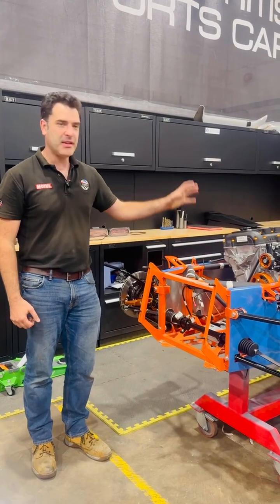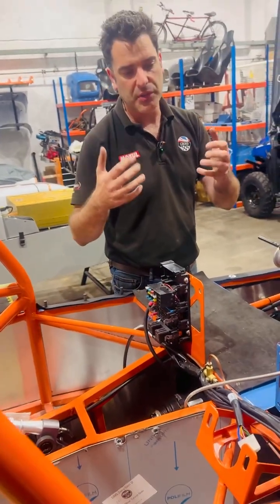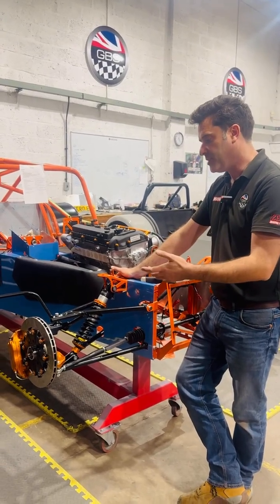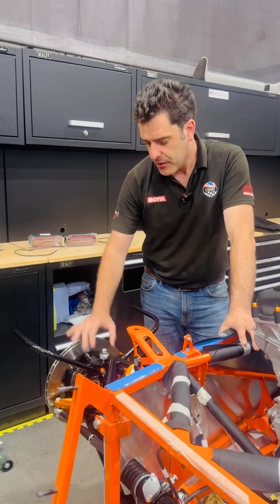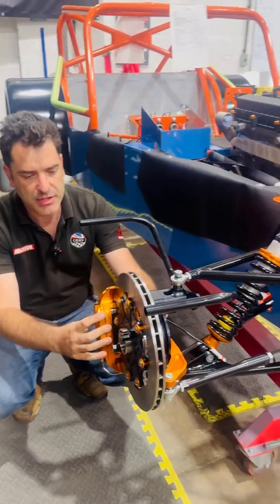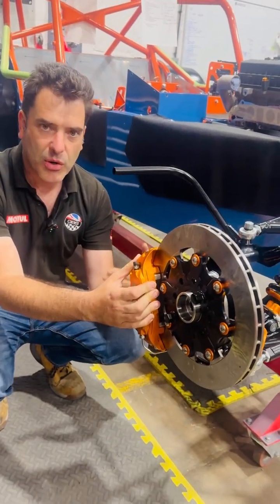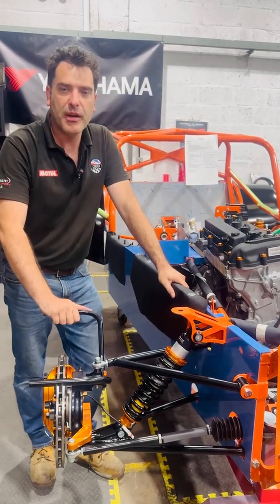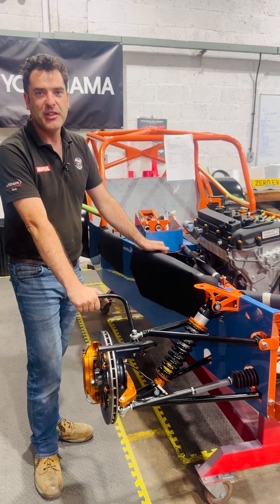GBS Zero Race Car build update as build progresses.....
This GBS Zero Race Car build is underway and we are pleased to share another update (3rd) with you on how it’s going. Richard talks us through the full spec and engine installation in earlier videos, we shared and now we are onto the engine installation.
We’ll be keeping you updated as the project progresses even more.

Here’s a look of the spec of the build: Standard Zero Race Chassis – powder coated in orange Painted in BMW Yas Marina Blue Ford Duratec with ATR Throttle Bodies 6 Speed Sadev gearbox Composite race seats + TRS 6-point HANS harness AIM digital dash & control button wheel New ceramic-coated silencer and manifold.

All parts seen in the video can be purchased from Kit Spares.
Great British Sports Cars Nottinghamshire, NG22 9ZD, UK.